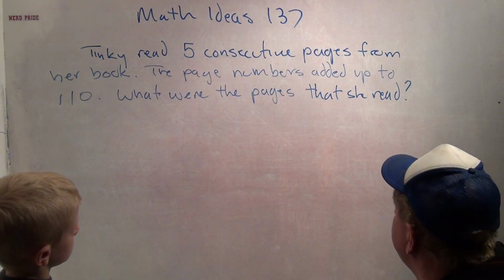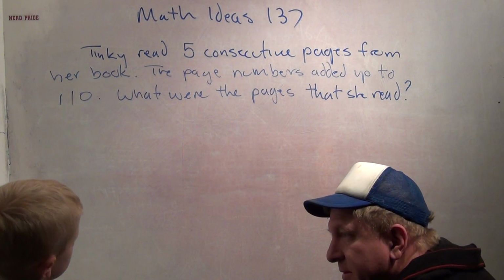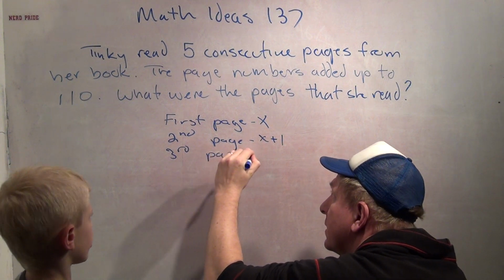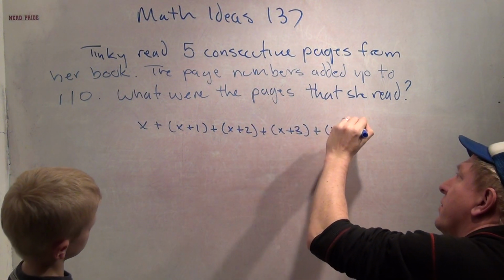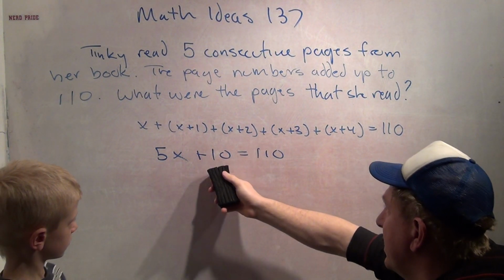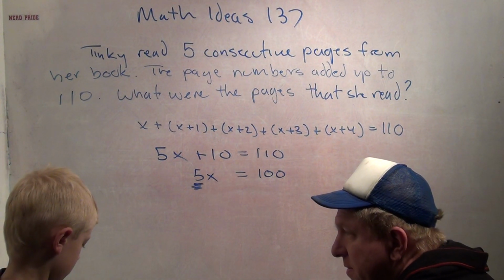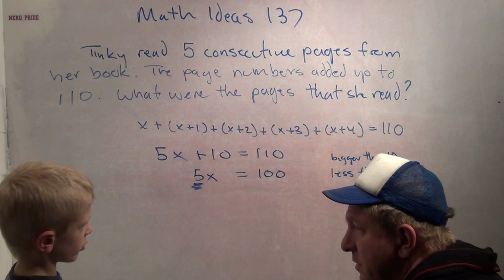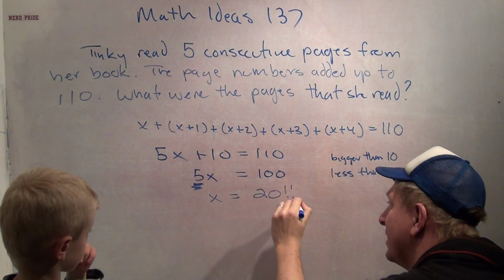MathIdeas137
We are back to doing MOEMs problems today.  I was a little careless with the problem I chose and accidentally picked one that is pretty hard for a 6 year old.   We walked through it carefully, though, and I think he understood it.  Hopefully a nice prealgebra example for down the road.